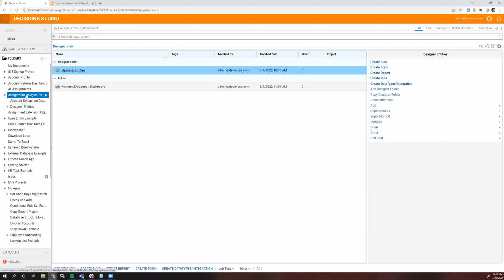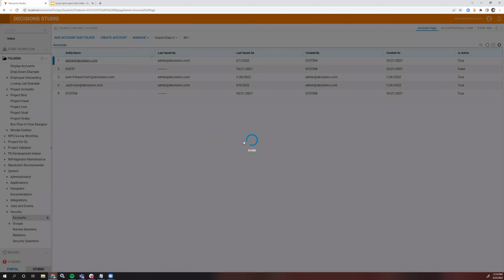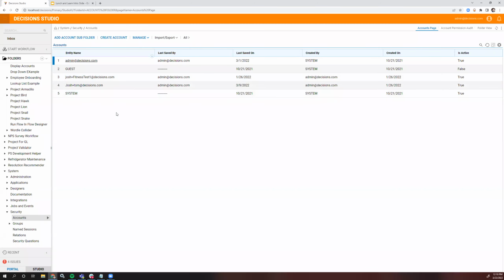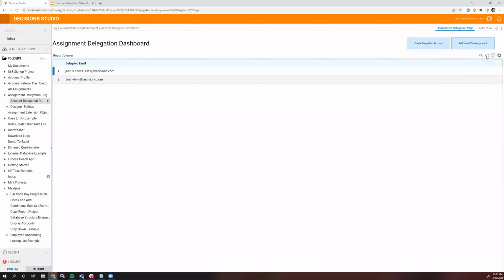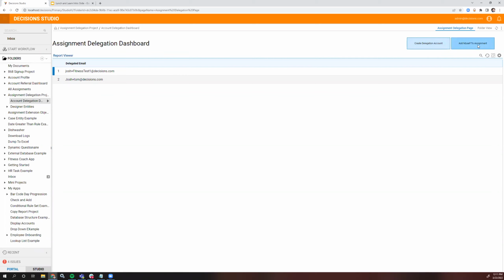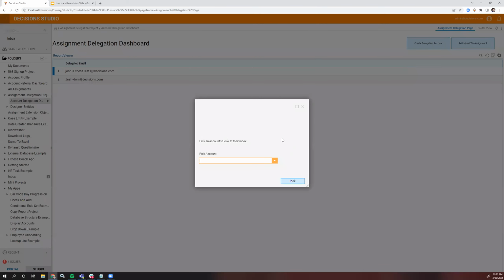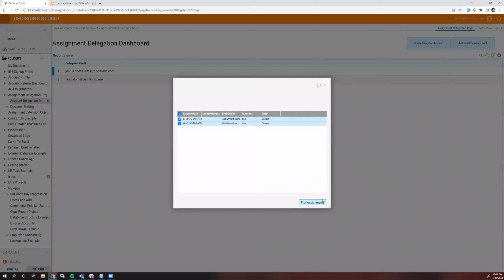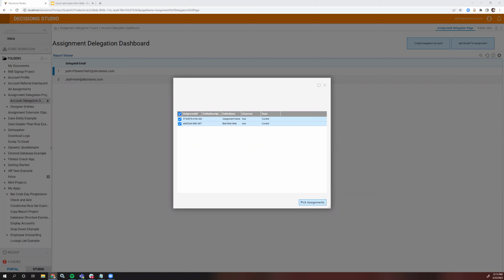Decisions Q&A- Lunch and Learn 3/23/2022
"Can you set (convert?) a boolean to display Y/N versus true/false?."-- 4.00